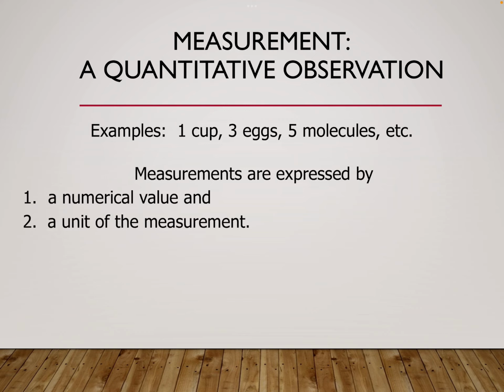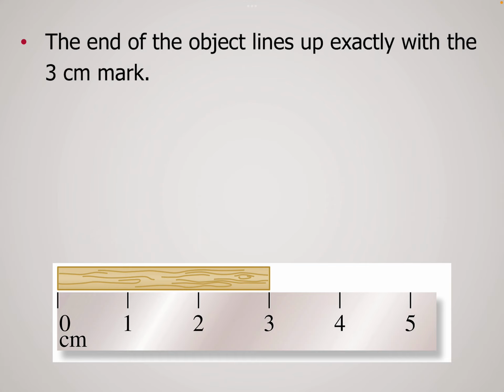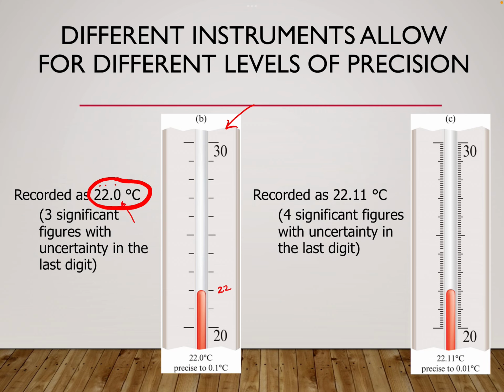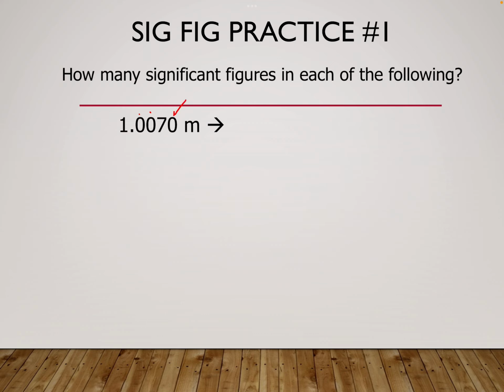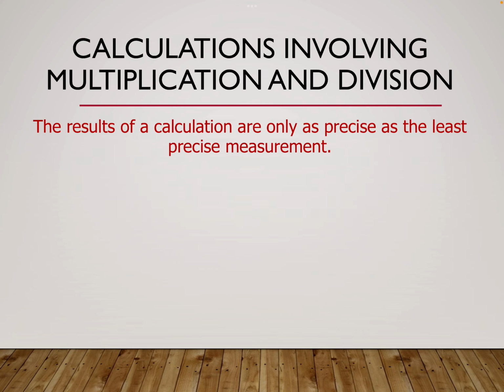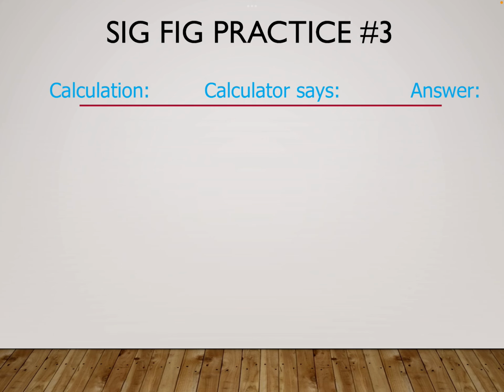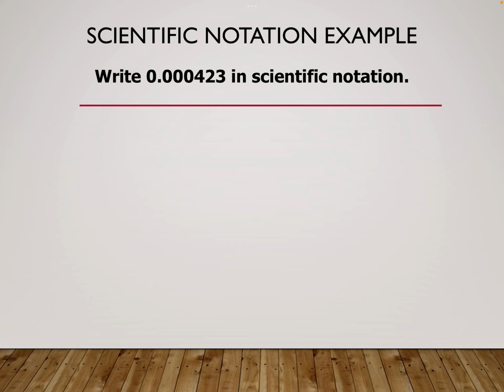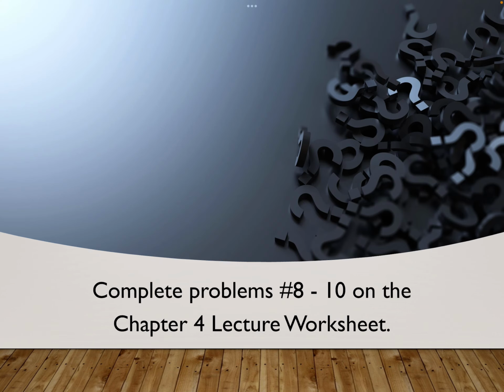Chem 20 - Chapter 4 Part 1 Lecture